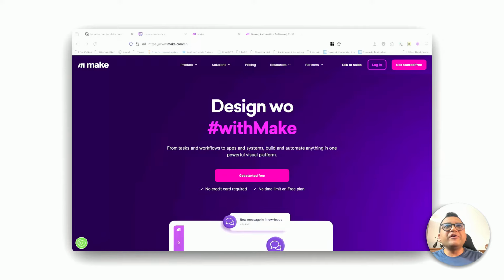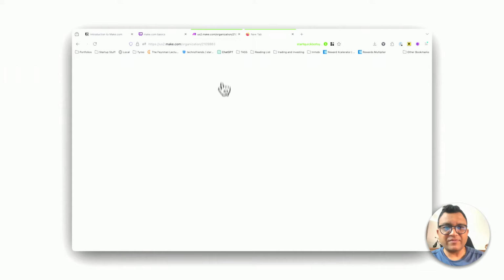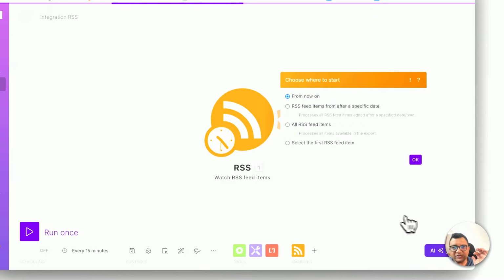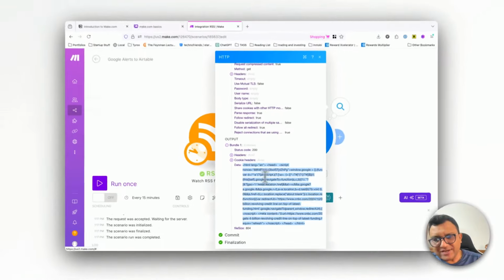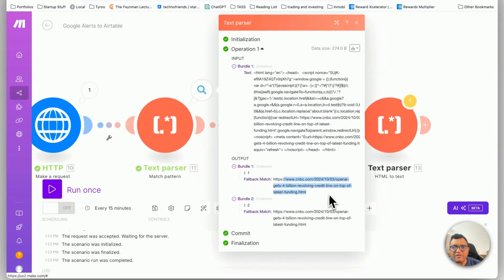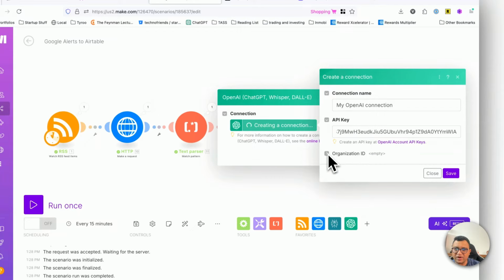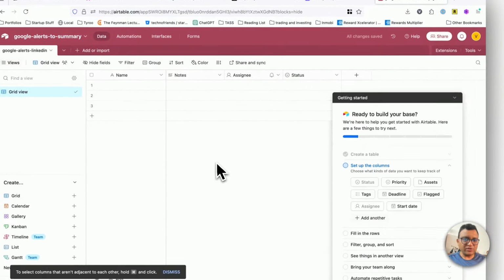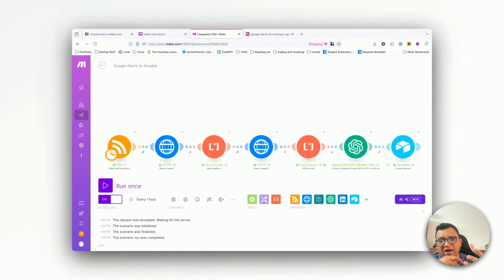AI-Powered Content Workflow: Make.com, Airtable, and GPT-4 for LinkedIn Success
Unlock the power of AI-driven content creation with our groundbreaking workflow using Make.com, Airtable, and GPT-4! 🚀 In this in-depth tutorial, we'll show you how to revolutionize your LinkedIn strategy and dominate your professional niche without writing a single line of code. Whether you're a content creator, marketer, or business professional, this video is your ticket to effortless, high-quality content production.

🔥 What You'll Learn:
1. Set up targeted Google Alerts for your industry's hottest topics
2. Create a robust no-code automation workflow with Make.com
3. Utilize Airtable for seamless content organization and tracking
4. Harness GPT-4's advanced AI capabilities for content enhancement
5. Automatically generate and schedule engaging LinkedIn posts
6. Analyze and optimize your content performance

📊 Why This Matters:
• Save hours of manual work each week
• Consistently produce high-quality, relevant content
• Stay ahead of industry trends effortlessly
• Boost your LinkedIn engagement and grow your network
• Establish yourself as a thought leader in your field

• GPT-4: OpenAI's cutting-edge language model for content generation
• Google Alerts: To stay on top of industry news and trends

👨‍🏫 Who This Video is For:
• Content creators looking to streamline their workflow
• Digital marketers aiming to scale their LinkedIn presence
• Entrepreneurs and professionals wanting to build their personal brand
• Anyone interested in leveraging AI for content creation

Don't miss out on this game-changing workflow that combines the power of Make.com, Airtable, and GPT-4 to transform your LinkedIn strategy. By the end of this video, you'll have a fully functional, AI-powered content machine at your fingertips!

🎁 Bonus: Download our free Make.com template to jumpstart your automation journey!